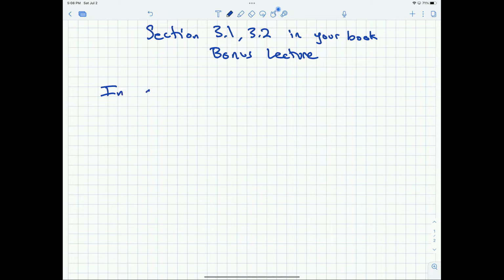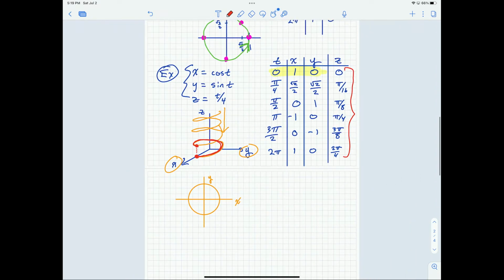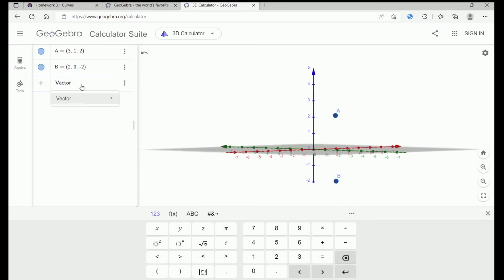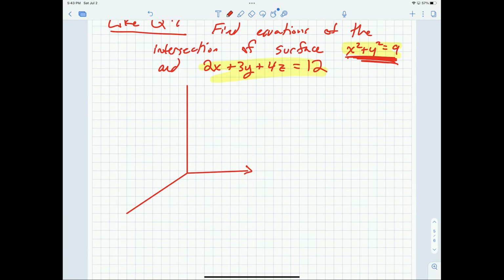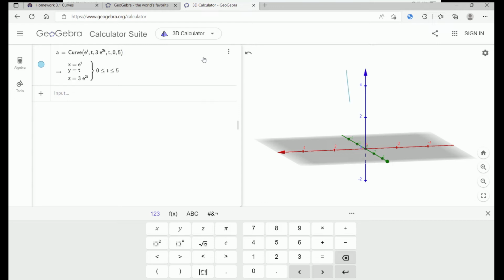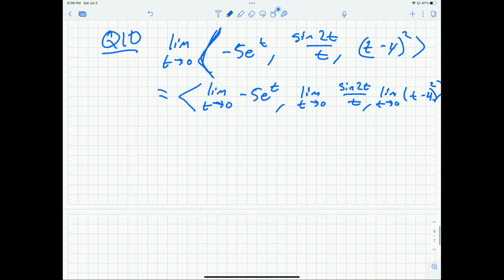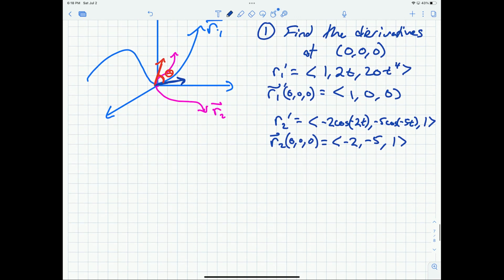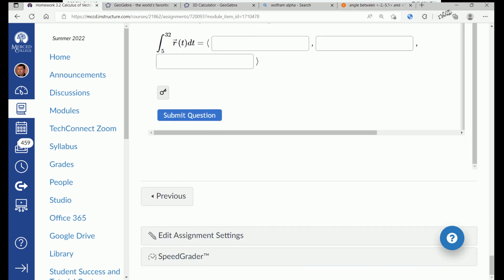Math 4C Section 3.1 Supplement